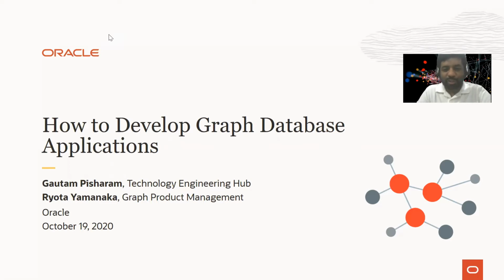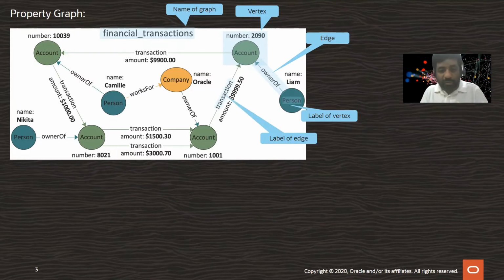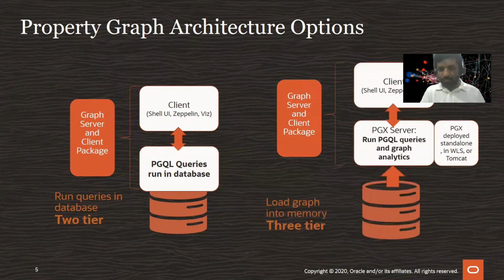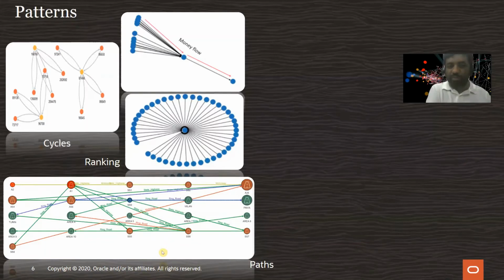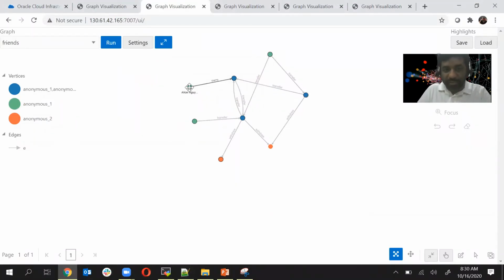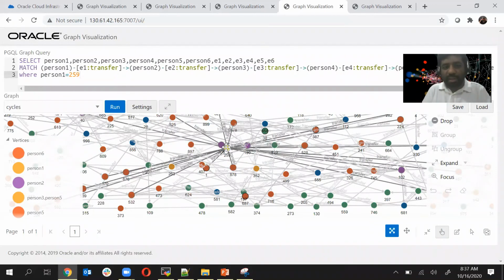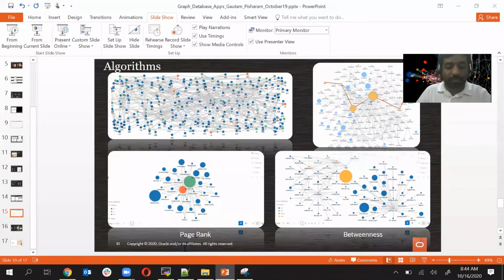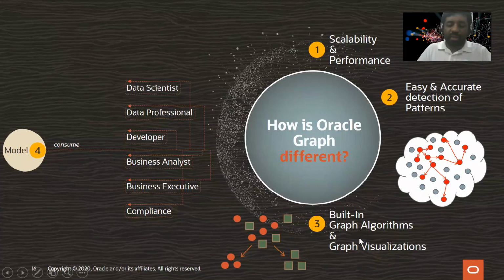How to Develop Graph Database Applications by Gautam Pisharam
Graph database is the emerging database technology attracting attentions. Learn how to architect a graph database application using graph database feature, which Oracle Database supports by default. In this presentation, we will cover topics such as: how to create graph data from standard database tables, how to load data efficiently into graph stores, when to use in memory versus in-database graph analytics, how to use the built-in graph visualization tool, determining how much memory you need, and more. We will also highlight the latest features, including custom algorithms, partitioned graphs, and new query functions.